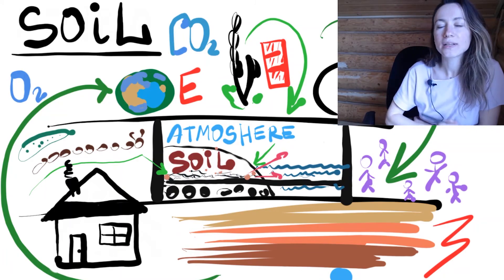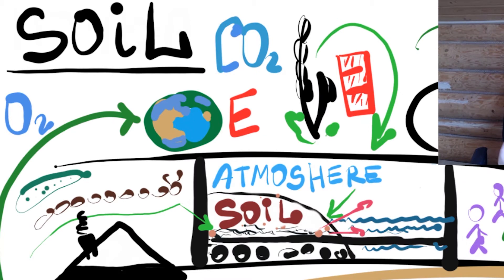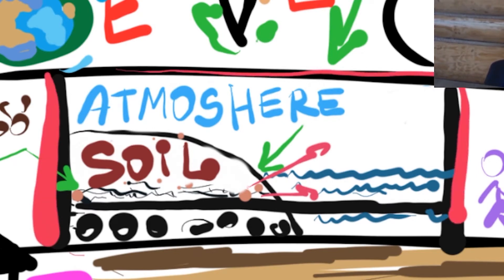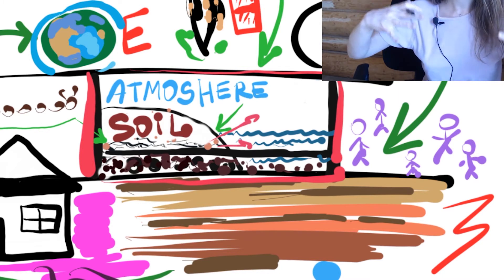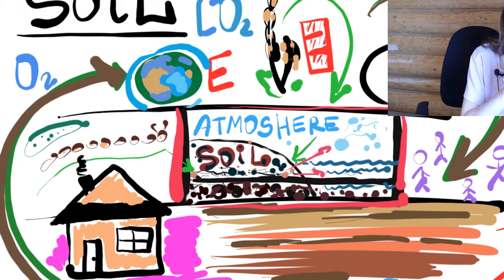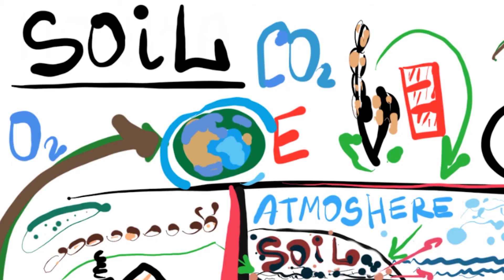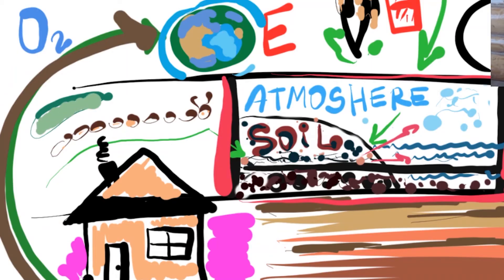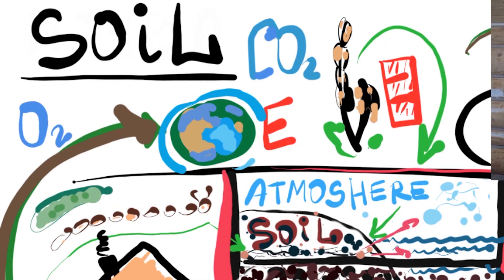What is the importance of soil in human life?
Soil is an important natural resource from an agricultural point of view - we produce food thanks to the most important property of soil - fertility. What other functions does soil perform?
Soil science is fun! We are proving this by every video :)

Basics and in-depth of soil science! What is soil? Why chernozem is black? Can we grow plants without soil? Is there any soil on Mars or Moon? You can ask for literally any soil related topic in the comment section down below this video!

We discuss soil news and scientific events, share agricultural lifehacks, make educational and phylosophical videos about general soil science, soil erosion, ecological issues, soil chemistry, soil physics, soil biology, soil geography, agriculture, digital soil mapping, soil databases, remote sensing and much more fun stuff. You'll be able to visit soil museums all over the world with us. See you around soil science :)